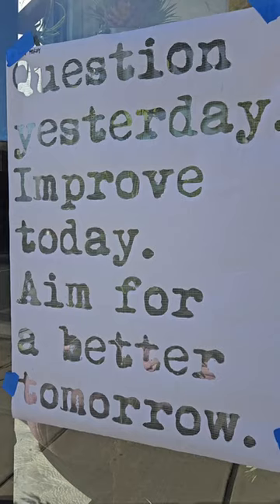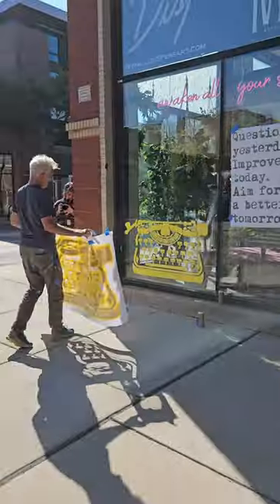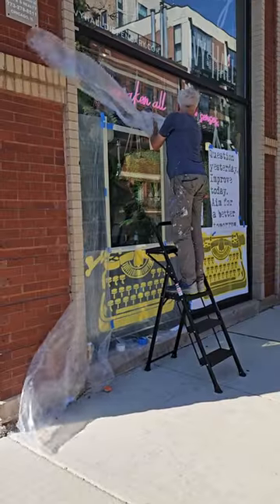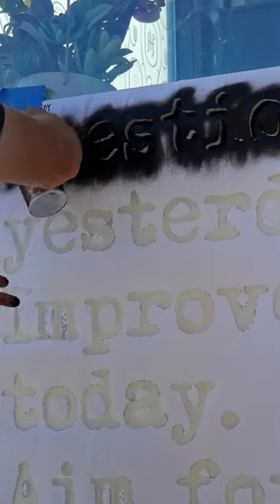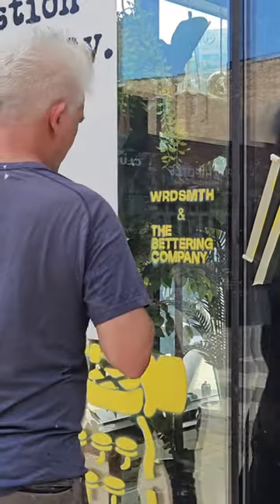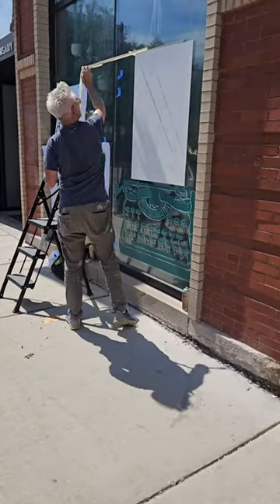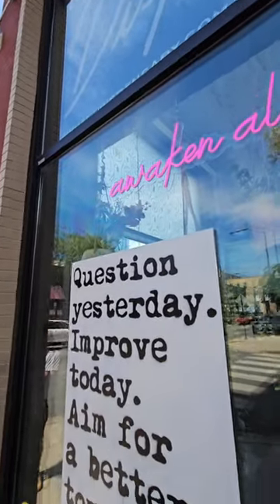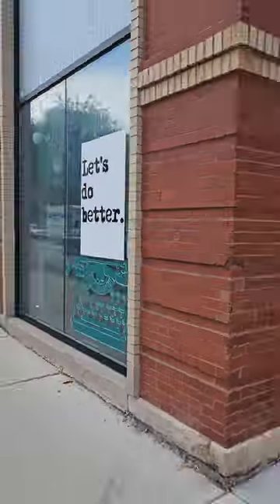Artist WRDSMTH Creates Custom Art Installation for The Bettering Company at Ivy Hall Bucktown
Ivy Hall Bucktown is thrilled to unveil an epic new street art installation by WRDSMTH in collaboration with a preferred edibles vendor, The Bettering Company.

In the heart of Chicago’s Bucktown, the Ivy Hall cannabis dispensary is already well on its way to becoming a neighborhood fixture after a hugely successful first year serving up top-quality cannabis products to locals and visitors in a chill, welcoming, and engaging “sensory dispensary” environment. We used that first year to build a reputation as a unique dispensary brand, a fun and friendly place to access the best cannabis products in Illinois. We pride ourselves on crafting a shop that is focused on community and building good relationships, and not just on getting as many paying customers as possible shuffled in and out the door. Here at Ivy Hall, we know that if we do the most important things successfully – focusing on people and our mission first – the sales will take care of themselves. So far, we’ve been proven right.

Now, we’re proud to announce that Ivy Hall Bucktown has also become the canvas for a groundbreaking collab between The Bettering Company and the acclaimed visual artist WRDSMTH. The natural synergy between this innovative edibles producer and a renowned street artist showcases how their partnership goes beyond a mere fusion of art and cannabis. In fact, it speaks to a never-ending global movement for positive change. Let’s break it down.